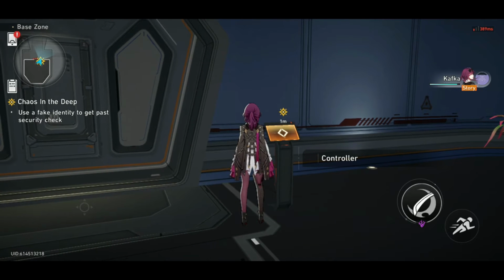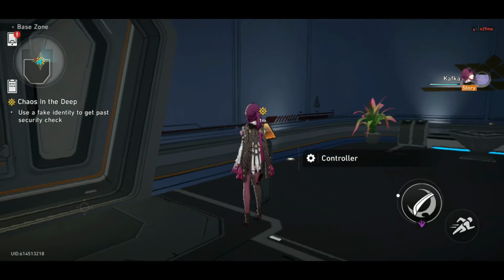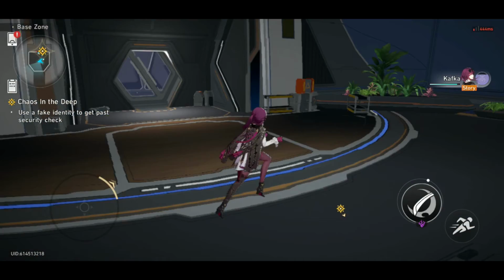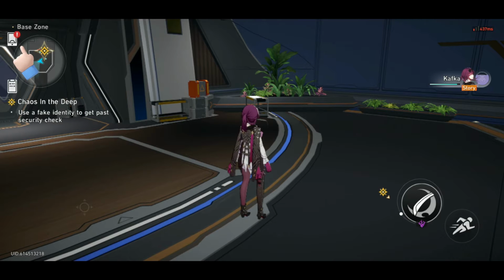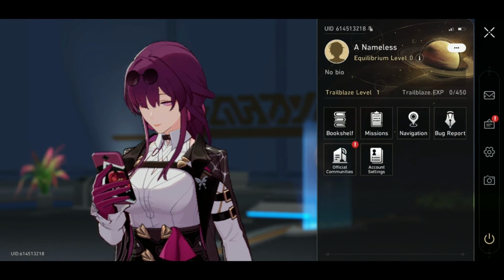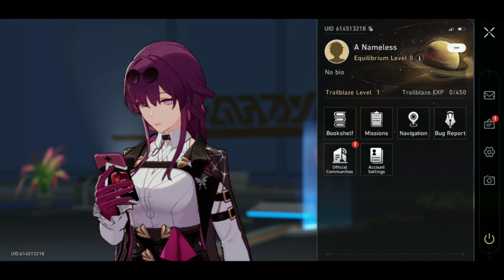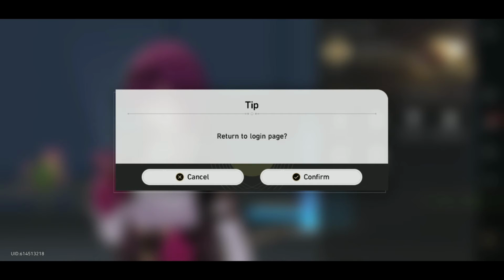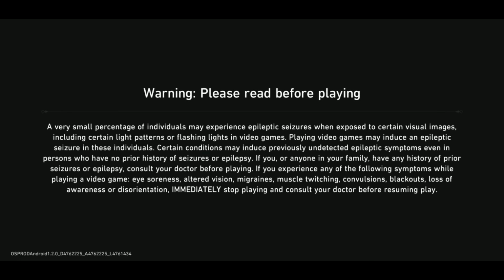How to Logout from Honkai Star Rail Account 2023? Honkai Star Rail Sign Out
If you're looking to logout of Honkai Star Rail but unsure of the steps, this tutorial is here to help! In this video, we'll walk you through the process of logging out of your Honkai Star Rail account on various devices, ensuring your data and progress remain secure. Whether you're playing on mobile or PC, our step-by-step guide will make the logout process easy and hassle-free. Don't let confusion stand in the way of properly signing out from your account. Follow along and learn how to log out of Honkai Star Rail like a pro, ensuring your gaming experience is seamless and secure.